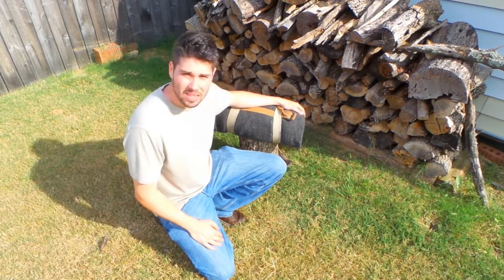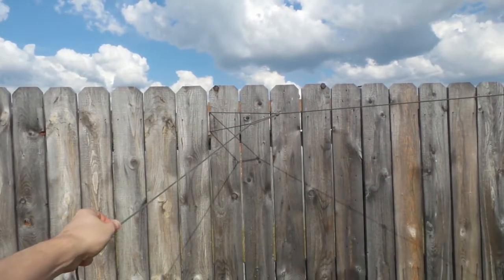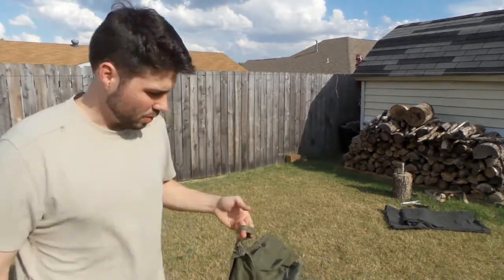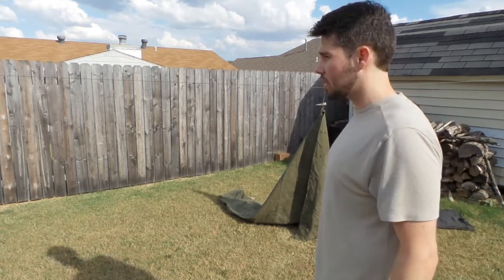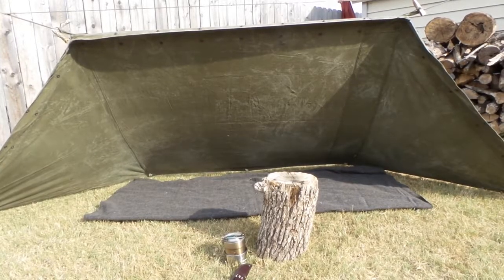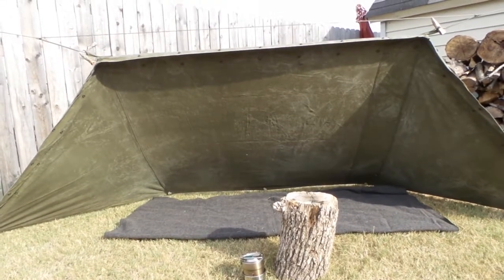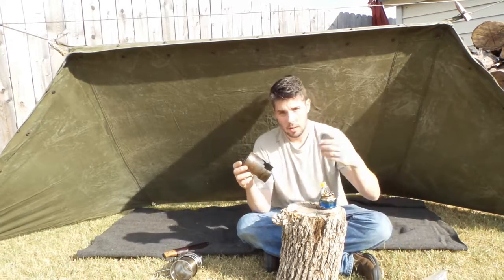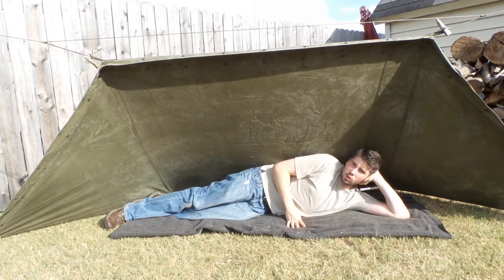Budget Bushcraft Kit: Quick Shelter Half Set Up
Budget Bushcraft Kit: The Shomer Show looks at a relatively inexpensive bushcraft kit. This bushcraft system is easy to set up and break down. I leave this in my truck as an emergency kit, and not all emergencies are survival situations. These items come in handy when away from the house and in lesser populated areas  even for the most simple of unexpected situations.